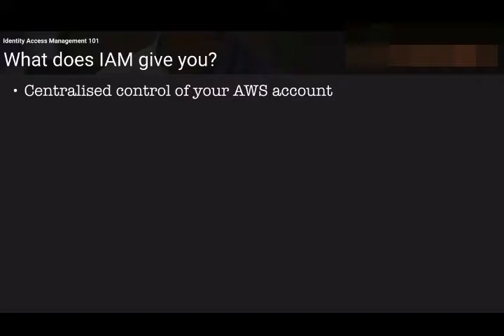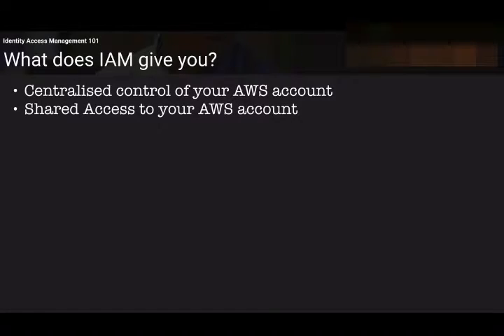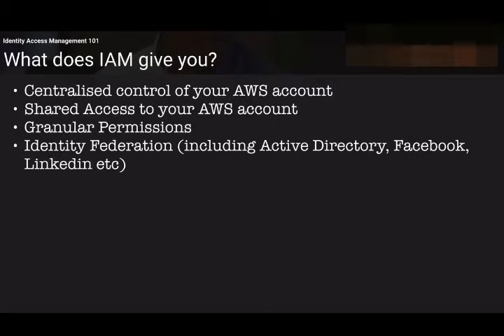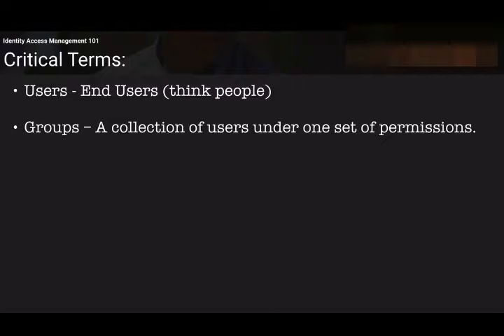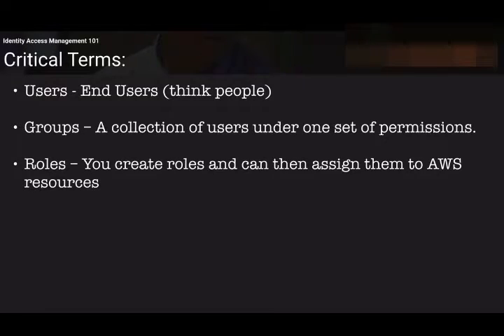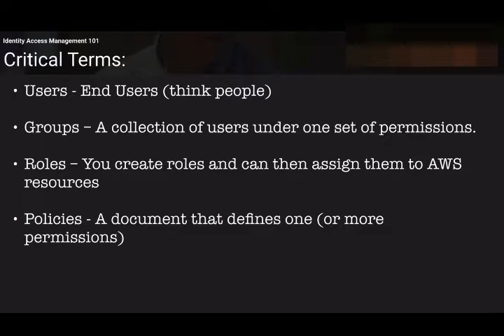AWS Solution Architect | Chapter 2 | IAM